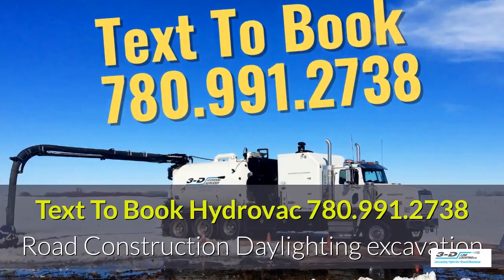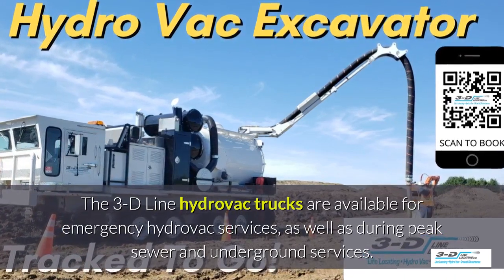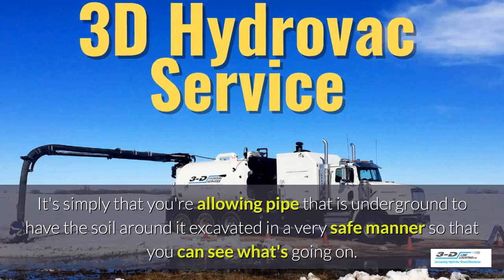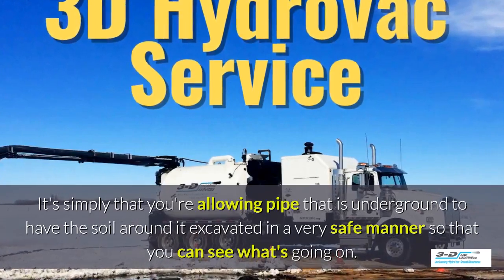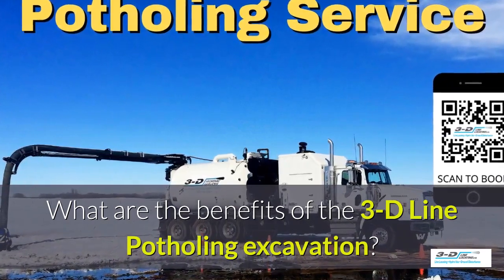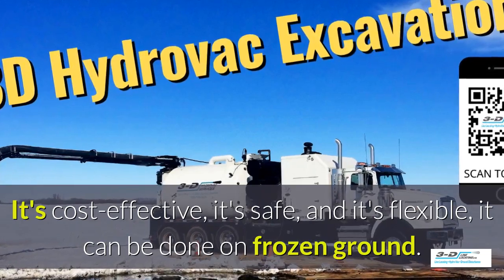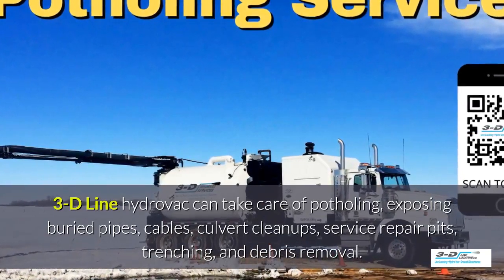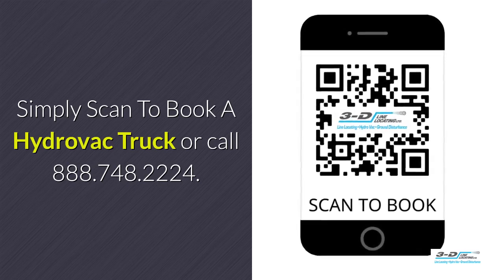Crestomere 780 991 2738 daylighting excavation